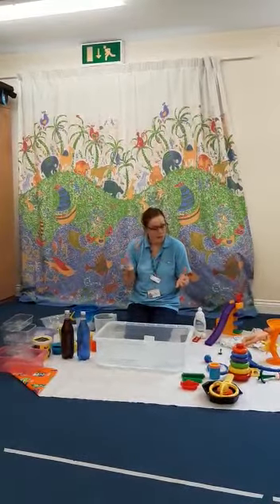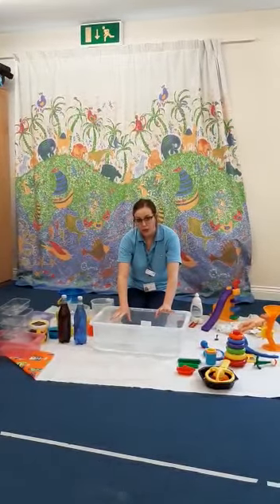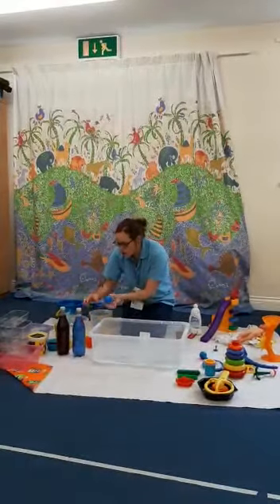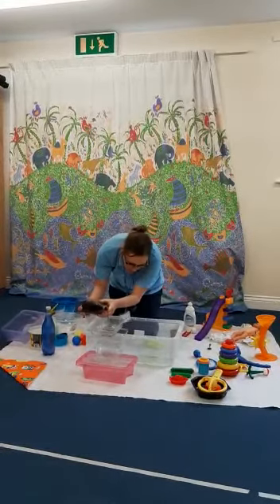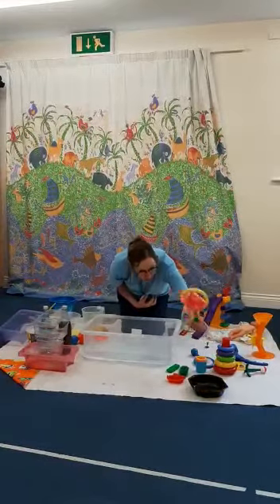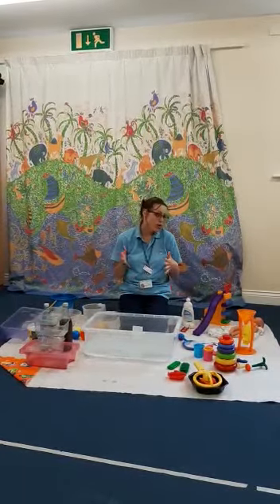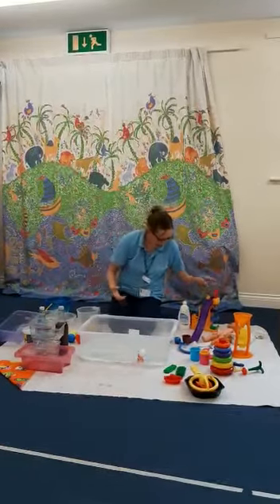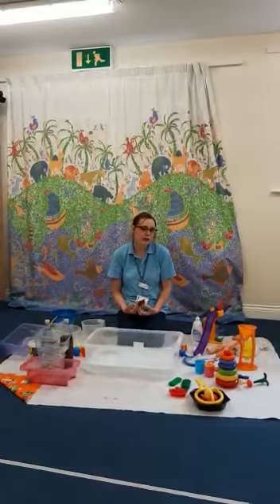Paediatric Therapy - Water play for all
A video looking at the ways water play can be a helpful activity for children of all levels and abilities using everyday objects from your home.